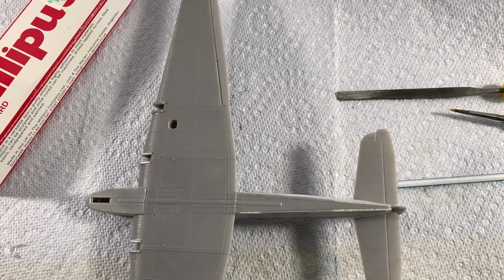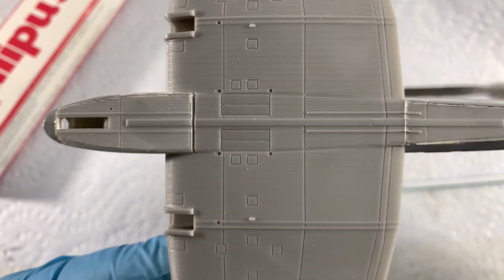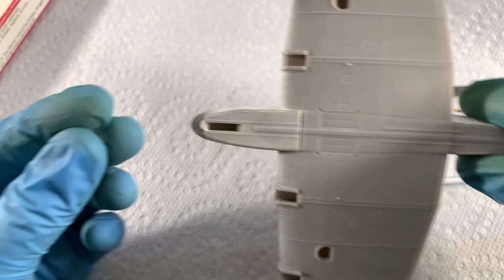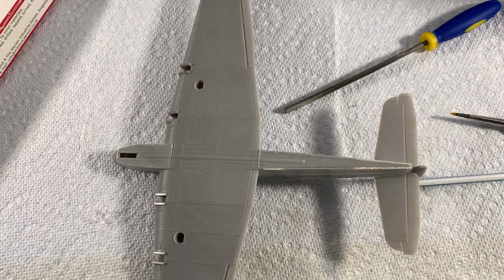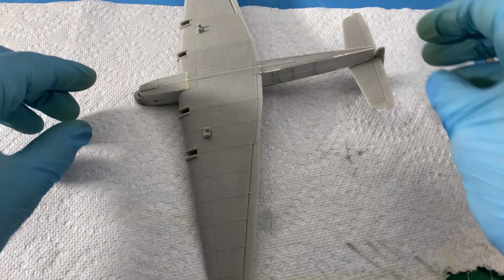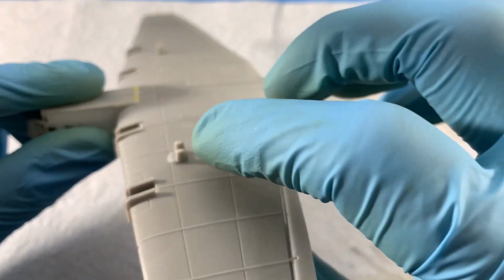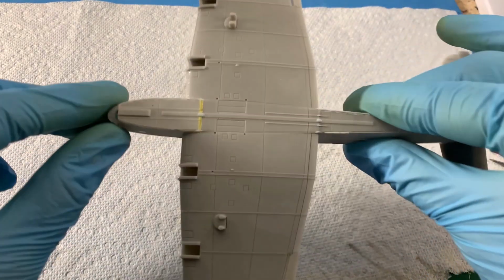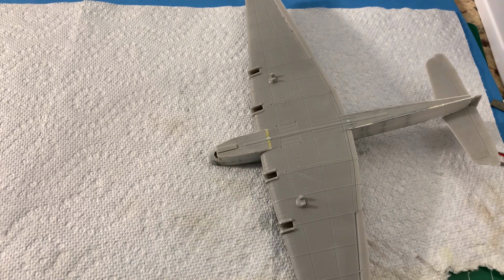Tupolev TB 3 Workbench Vlog 9 Seams and Gaps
Vlog of building the 1/144 plastic model airplane kit from Mars Models. Filling gaps and seams using Milliput and Mr. Surfacer.